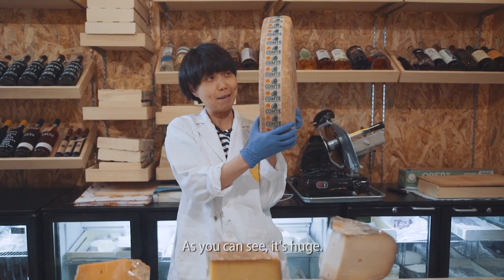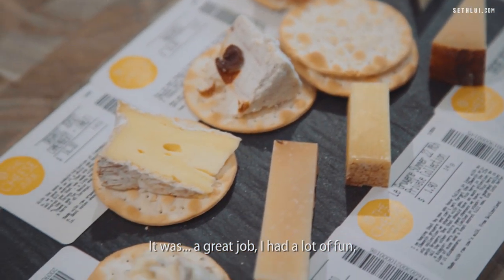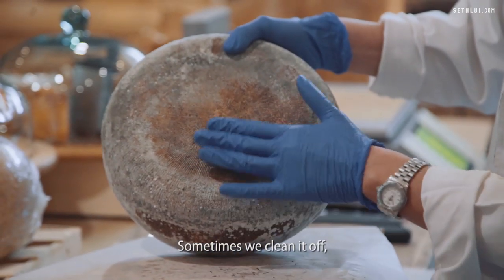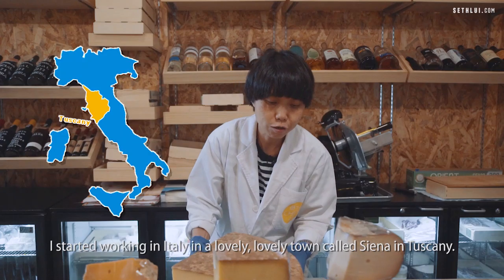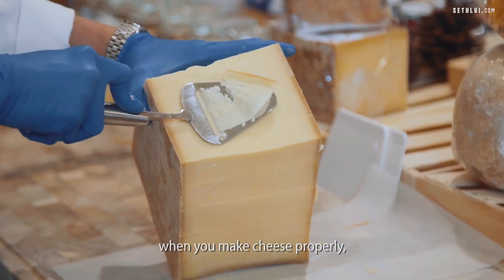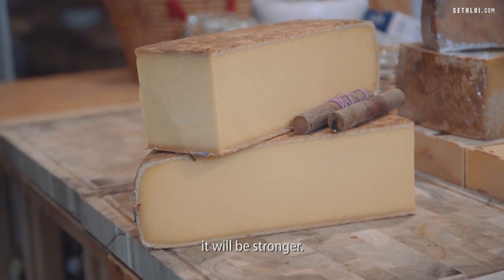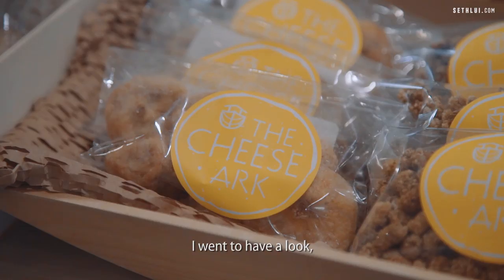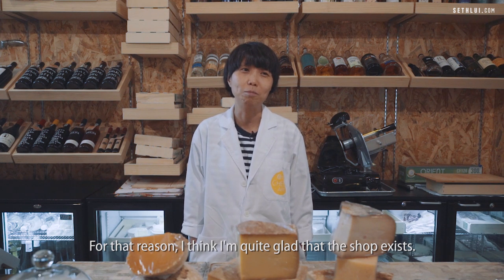Quitting Her Corporate Job To Pursue Her Love For Cheese: The Cheese Ark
Ai Ming Syu left her high-flying corporate advertising job to pursue her love for cheese. After working in cheese farms and seeing how real cheese was made, she opened up her own cheese shop in Singapore.

The Cheese Ark
49 Stirling Rd,
#01-489, Singapore 141049

Produced by: Teh Aik Hui
Edited by: Teh Aik Hui
Shot by: Teh Aik Hui